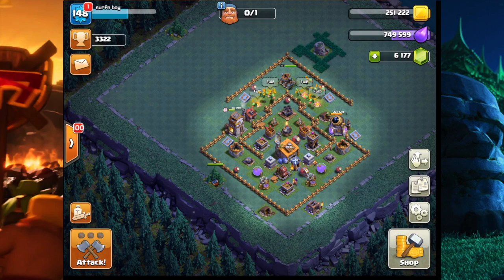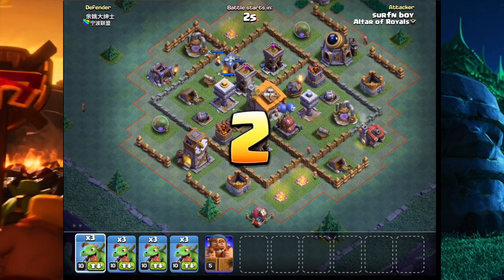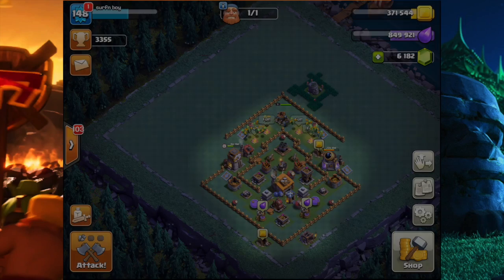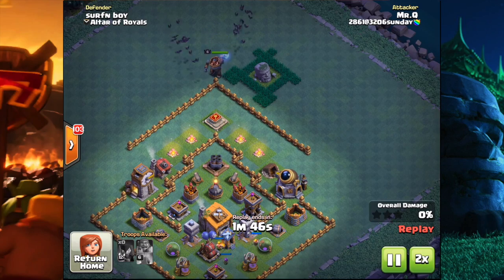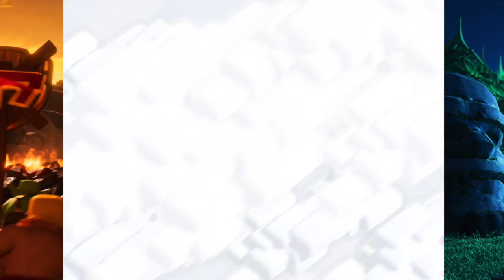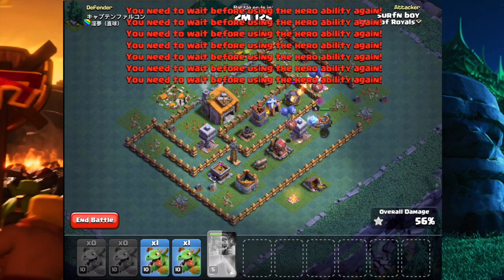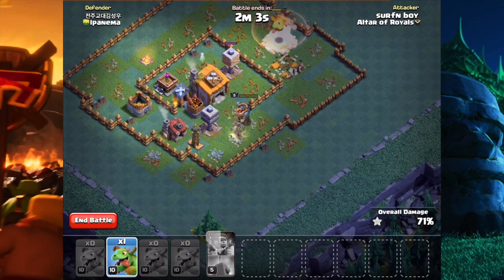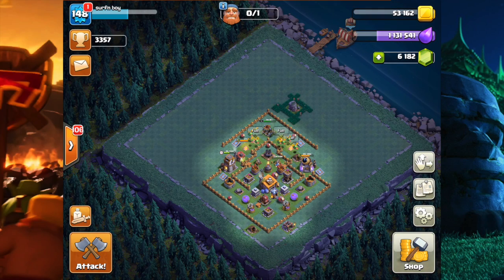Builders Hall 6 BH6 Lets Play Episode 7 | CANNON PALOOZA | Clash Of Clans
If you guys enjoyed please check out some of my other videos and don't forget to like, comment, and subscribe for more daily clash of clans content and don't forget to turn on post notifications to be one of the first viewers :)

Some Of My Playlists To Check out :)

This video is to help insure that you guys can produce more in clash of clans and credit you guys the most information possible in order to claim your clash of clans account to the best degree of your ability! I enjoy donating or to donate my time to ensure that I produce the best and most educational and informative videos that I can possibly make for you guys!! Clash Of Clans is my favorite software / game and I enjoy trading / transferring / to transfer all my knowledge in an almost classroom approach making my videos like classes in order to really help you guys to the maximum capability that I can.